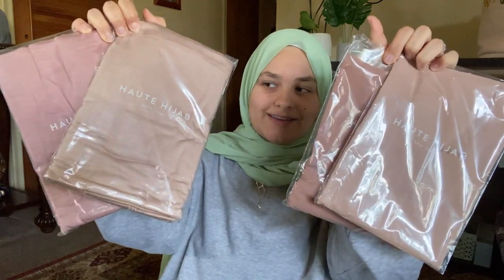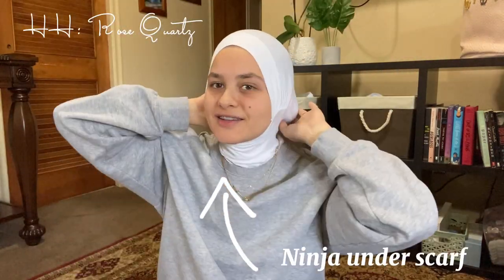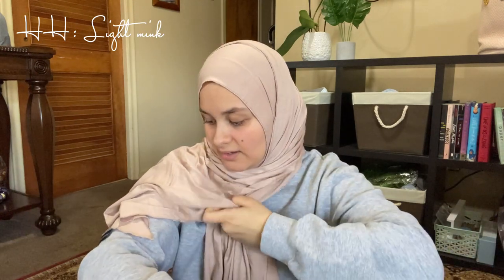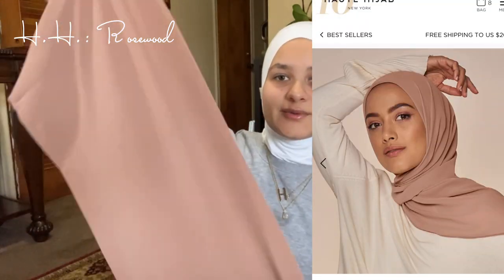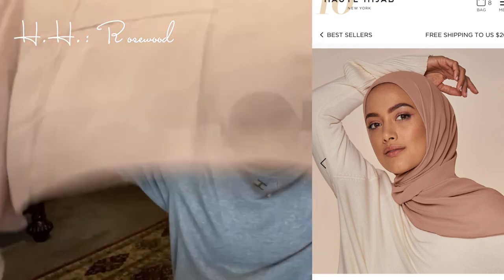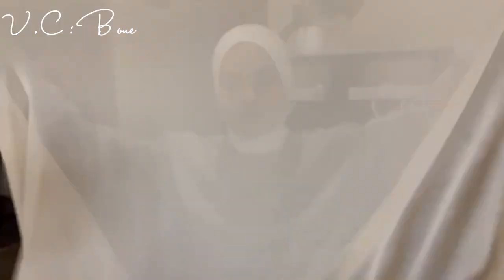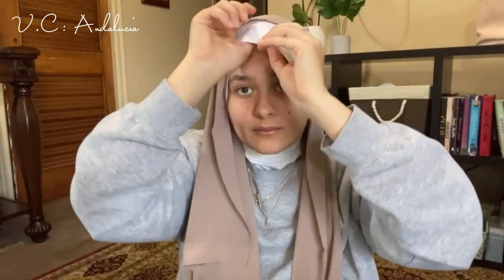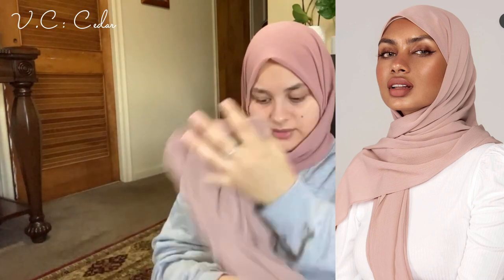Haute Hijab + Veiled Collection haul | an honest review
Today I'm trying 2 hijab websites! I've always wanted to order from these websites but my bank account would never let me :)
Haute Hijab: